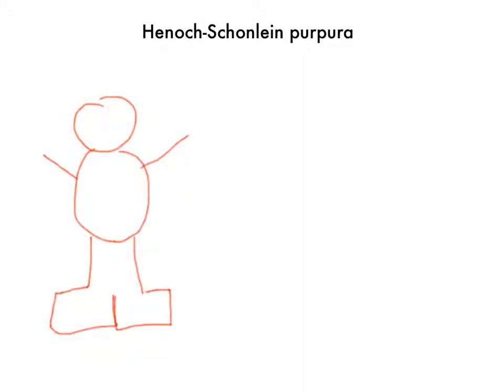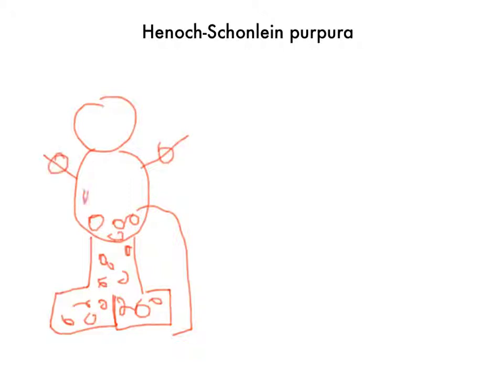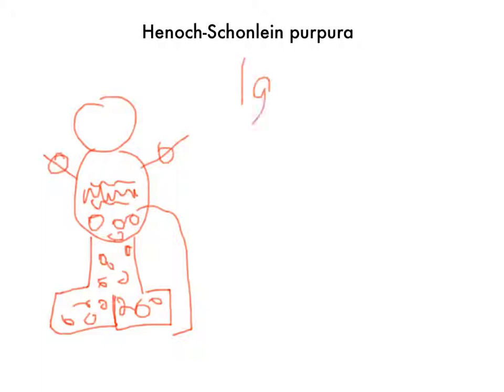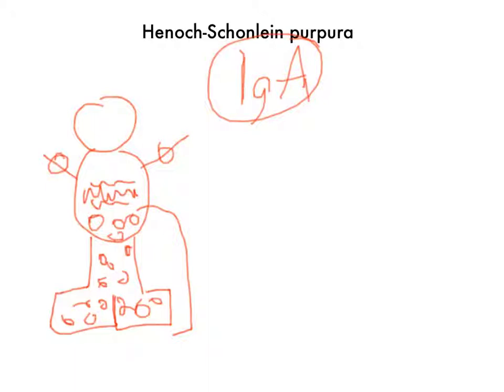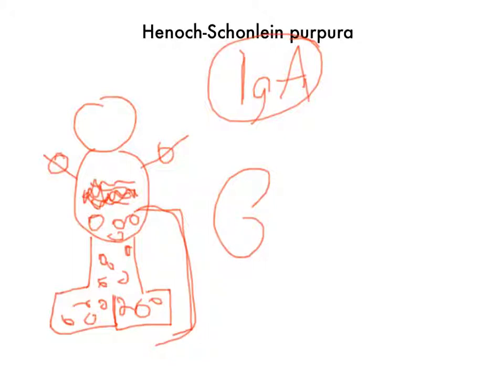Henoch-Schlonlein Purpura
Some high yield facts about HSP